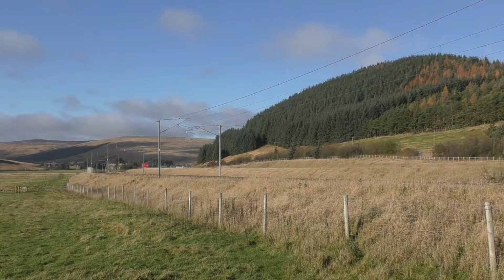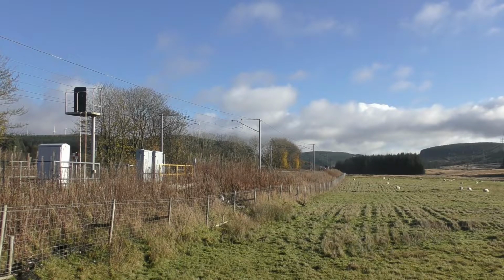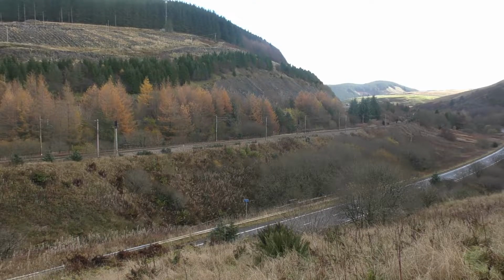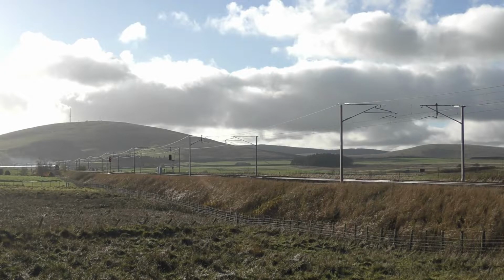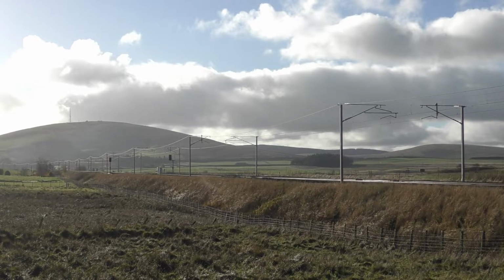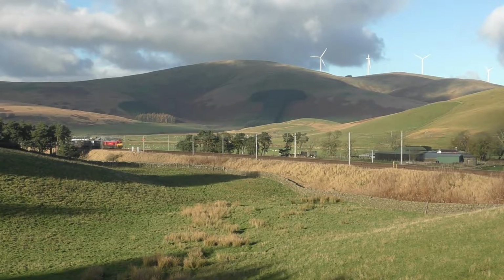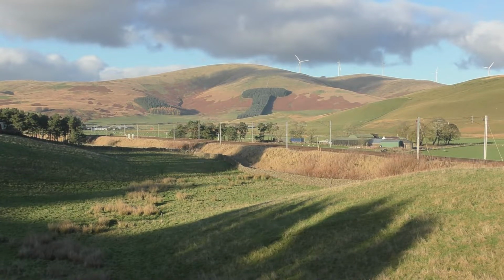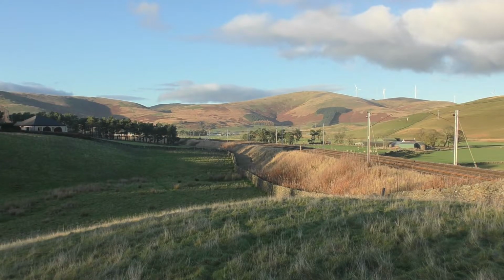Brilliant day Around Abington and Edinburgh Including Class 40's 13/11/21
In this video we are semi chasing the class 40 Inter City Tour that came to Scotland during the month of November, along with a bunch of additional freight trains including Classes 40, 66, 70 and 390 with companies included being DRS, DB, Locomotive Service GBRf. locations include Evlenfoot, Abington, Beattock and Kingsknowe near Edinburgh.

Timestamps
00:00 - Intro
00:14 - 4M43 Mossend - Daventry 66108
01:03 - 6S36 Dalston - Grangemouth 70806
01:33 - 1Z31 Crewe - Edinburgh 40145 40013 + 47828
02:22 - 1Z31 again at Wandel
02:58 - 4M30 Grangemouth - Daventry 66118
03:43 - 6E32 Mossend - Huslet Tilcon 66780
04:33 - 1S52 London - Glasgow Cop 26 Pendo
04:55 - 4M01 Mossend - Carlisle 66789
05:26 - 1Z33 Edinburgh - Crewe 40156, 013 + 47828